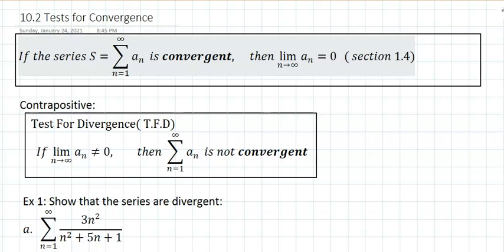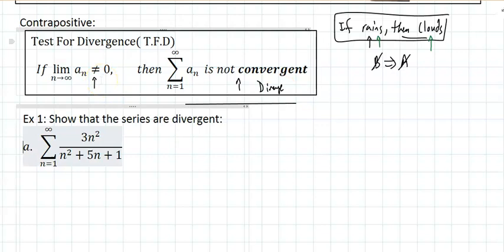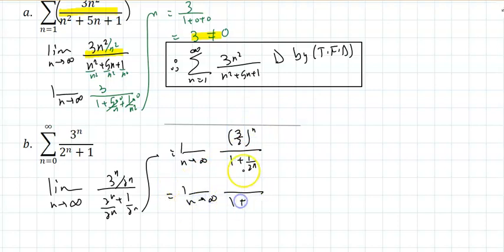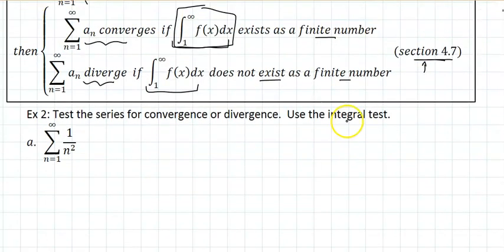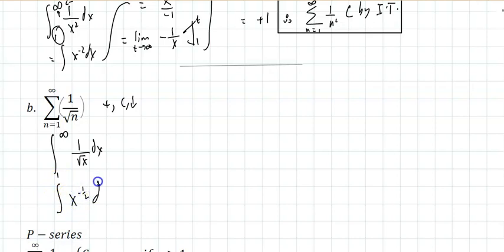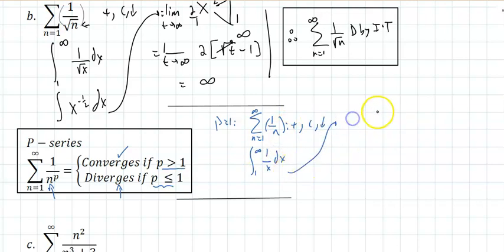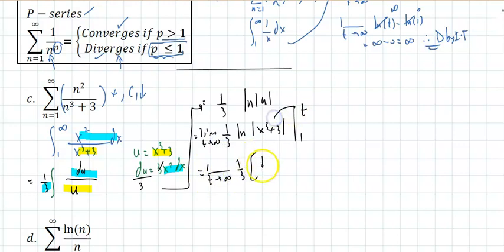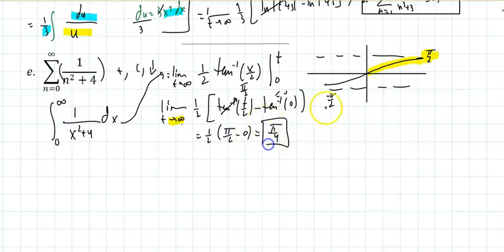10.2(1) Test for Convergence